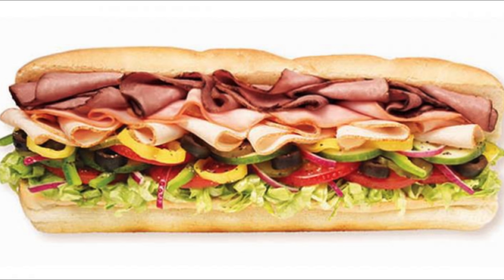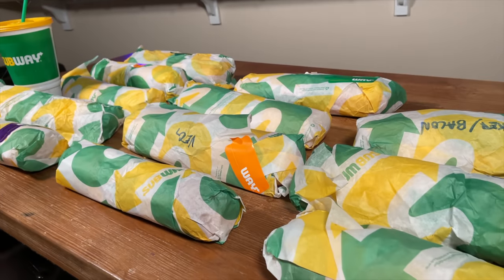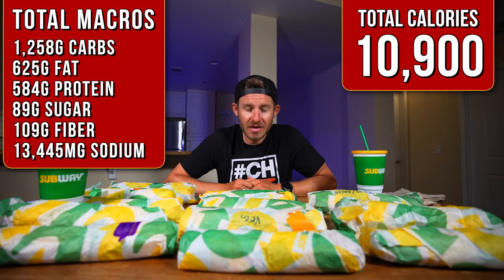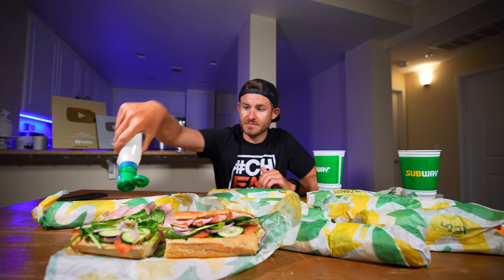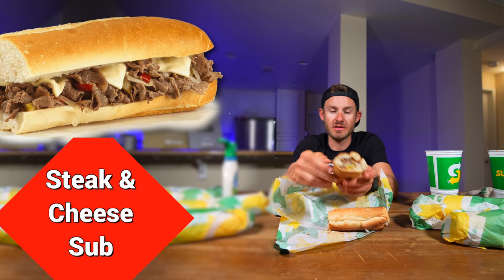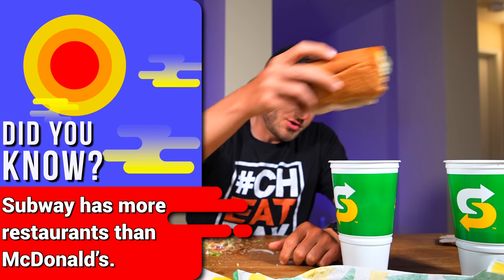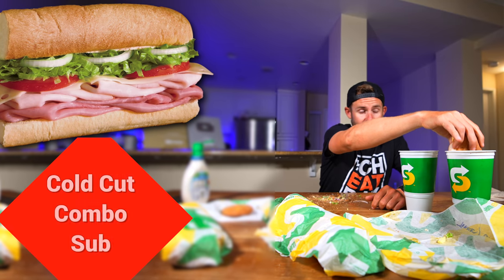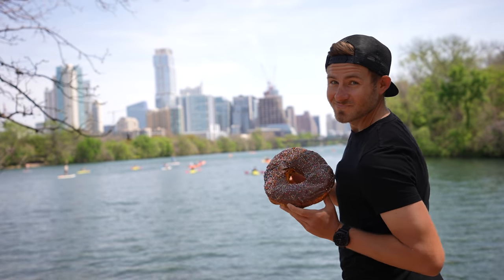Eating DOUBLE My Height In Subway Foot Longs!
In this food challenge, I attempted to eat double my height in subway foot long sandwiches. With all of the bread, meat, cheese and veggies..this challenge was extremely difficult!

I also showed you all a sneak peak of my new series at the very end of the challenge! Be sure to stick around for it!

11251 Rancho Carmel Dr #503077
San Diego, CA
92150